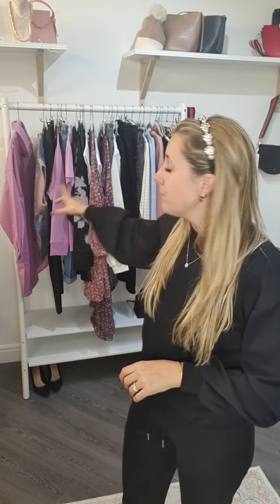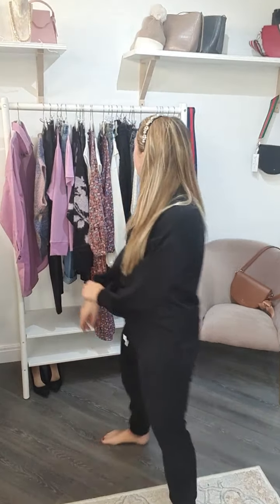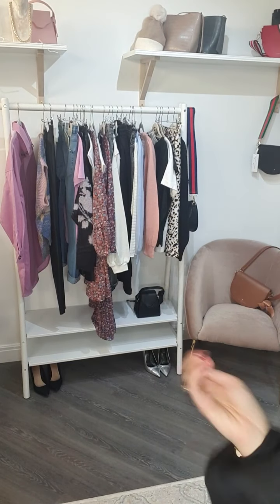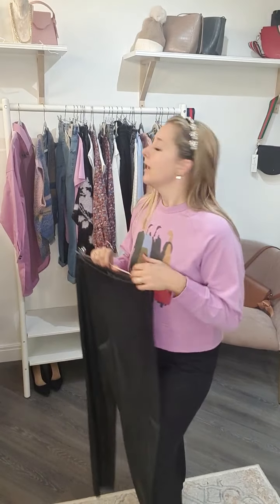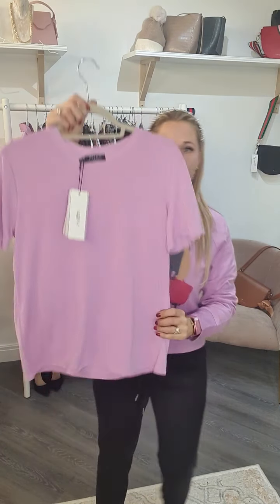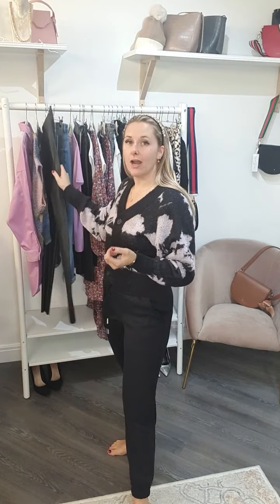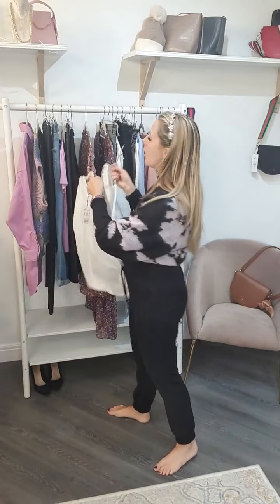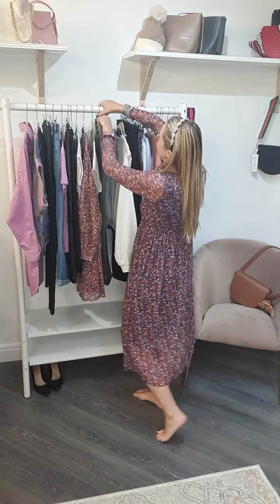quick look at the new collection dec 20